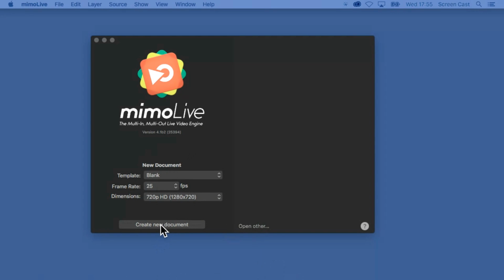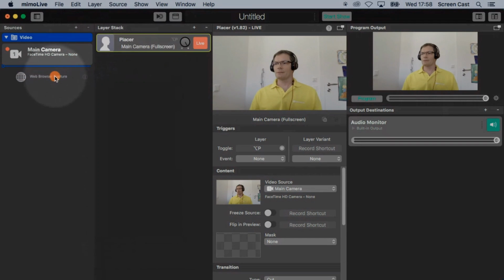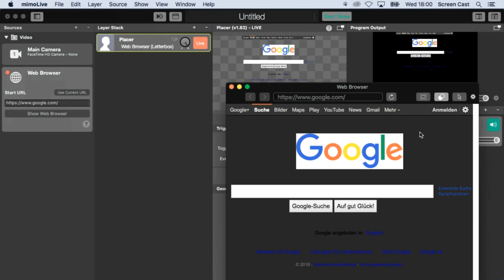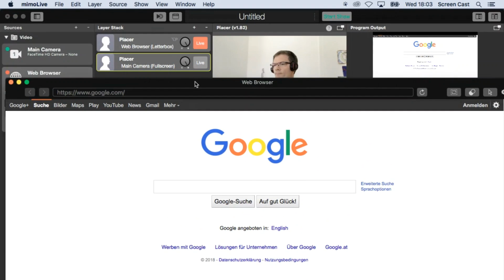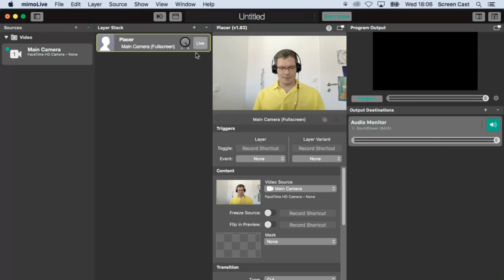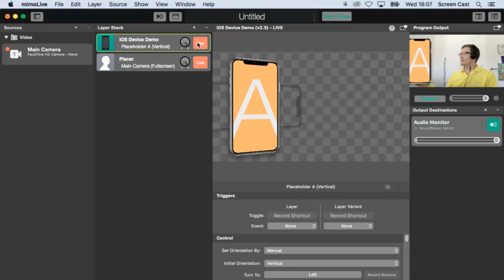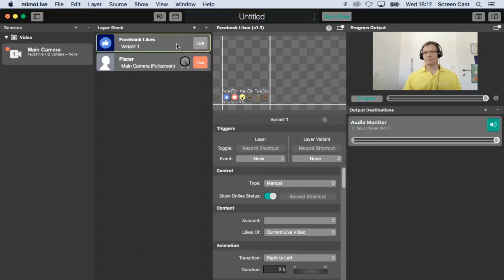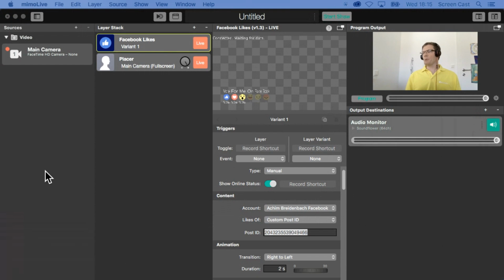Boinx Live: Tips & Tricks in mimoLive 4.1b2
Achim and Oliver introduce mimoLive 4.1b2 to you. New are folders in the source repository that allow you to tidy up the source list; a Web Browser Source to display web content such as HTML based broadcast graphics, any website or a chat system; support for multi-channel audio device in the Audio output destinations; and an iPhone X graphic for the iOS Device Demo layer. Achim and Oliver also discuss recent Facebook changes and the roadmap for mimoLive 4.1